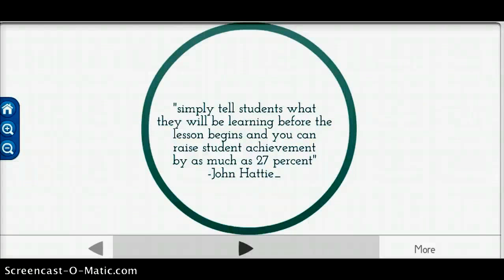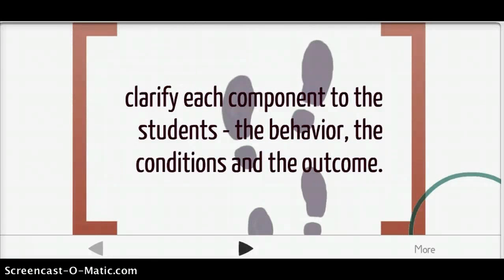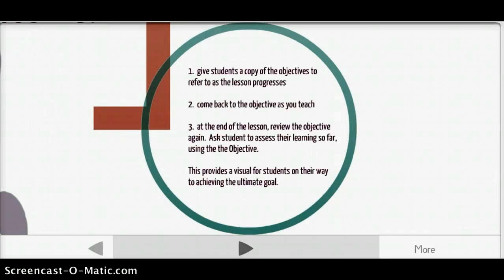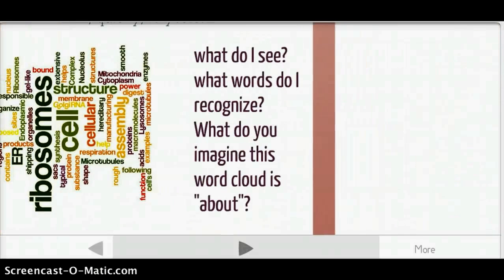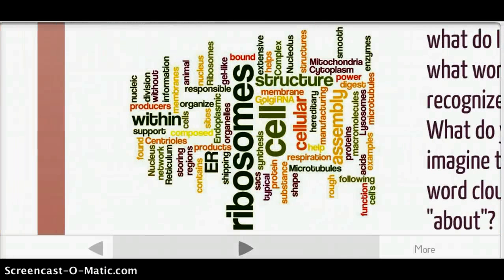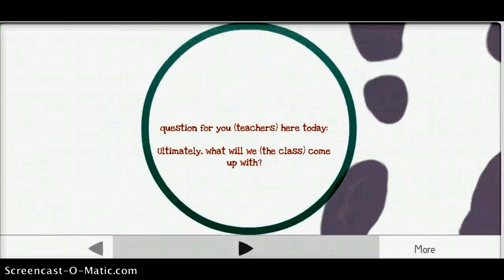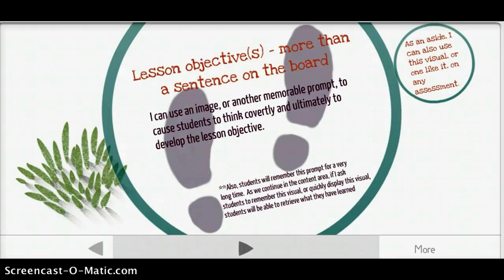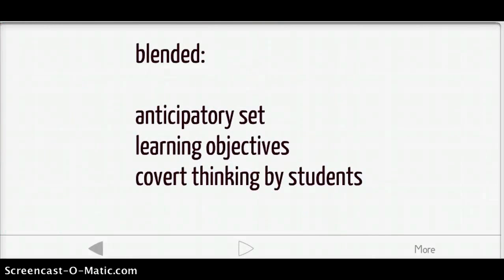LEC 5 LO, ant set, covert thinking